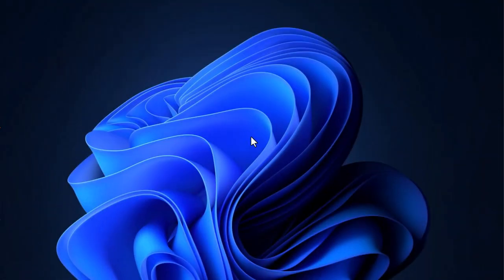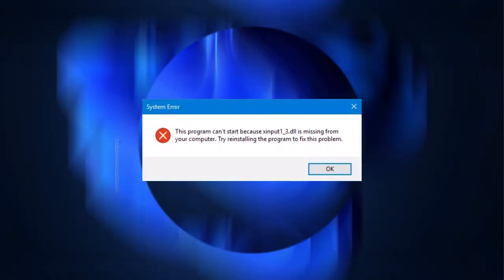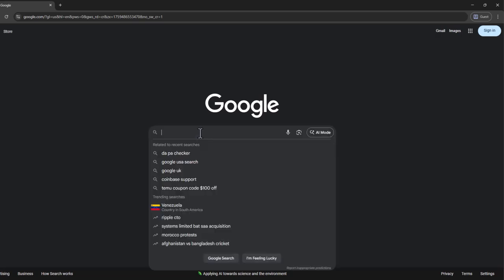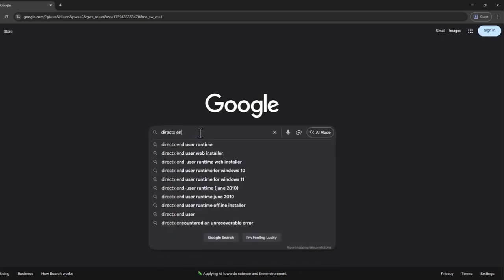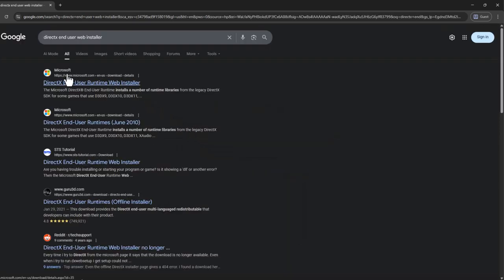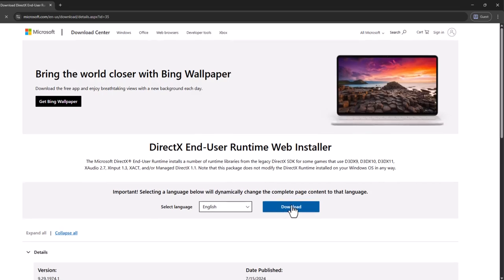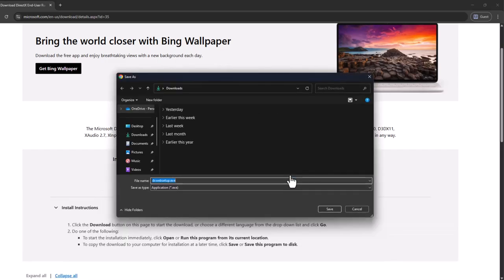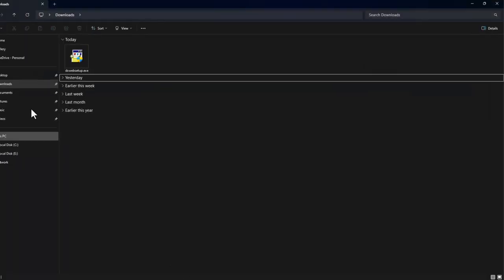How to Fix XINPUT1_3.dll Missing Error on Windows 10/11 | AnkerGames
Getting the XINPUT1_3.dll missing error on your PC? ⚠️ This error usually appears when trying to launch games or applications that rely on DirectX — but don’t worry, it’s an easy fix.

In this video, I’ll guide you through step-by-step methods to fix the XINPUT1_3.dll error on both Windows 10 and Windows 11. By the end, your games and apps will be running smoothly again.